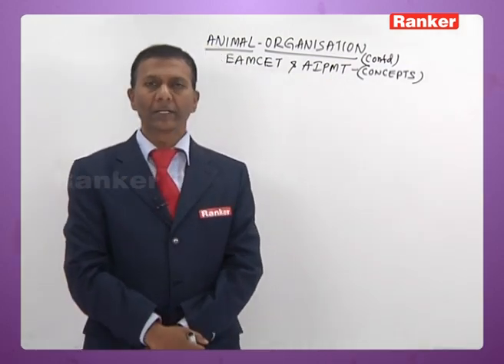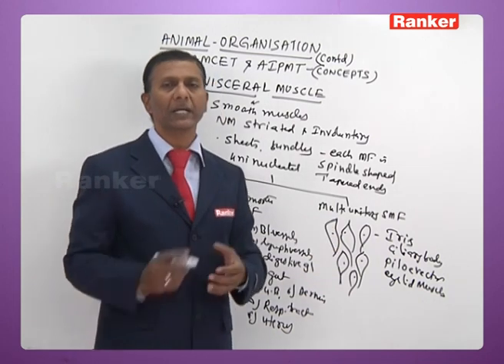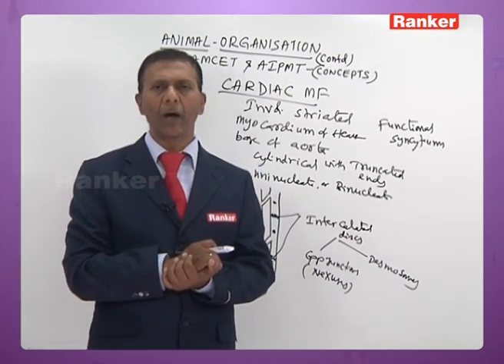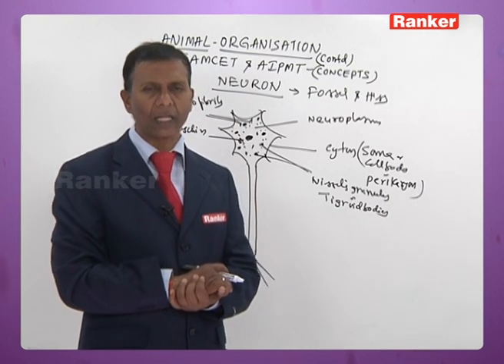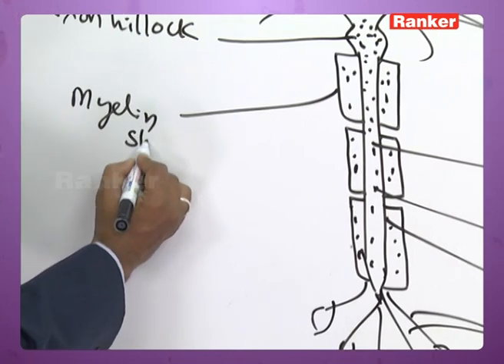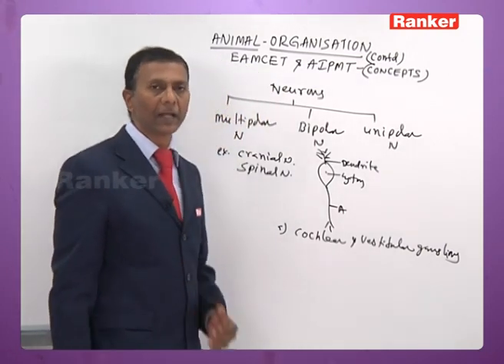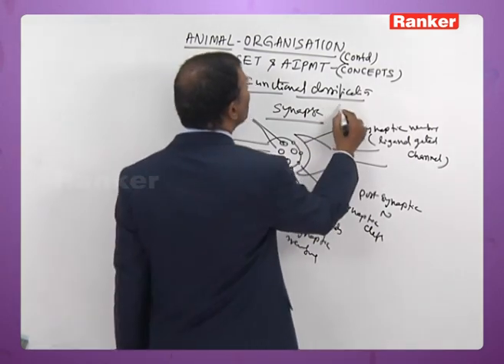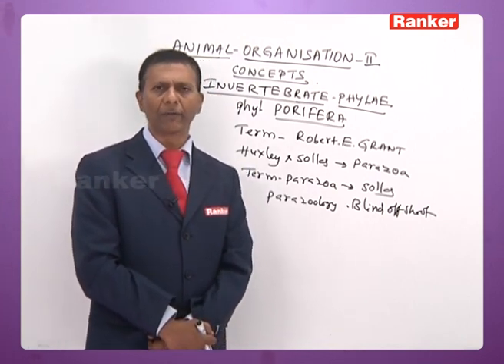Animal - Organization | Part 03 | Zoology | Dr. VIjay Kumar | NEET | TSEAMCET | APEAPCET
This lecture video deals primarily with Animal - Organization in Zoology which is briefly explained by Dr. Vijay Kumar Sir.